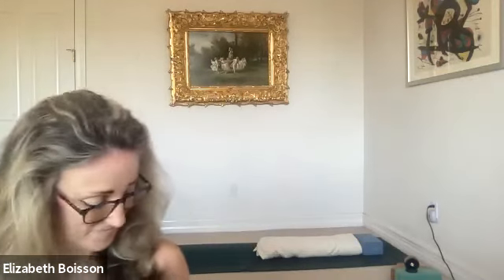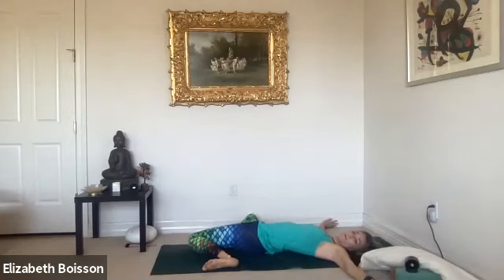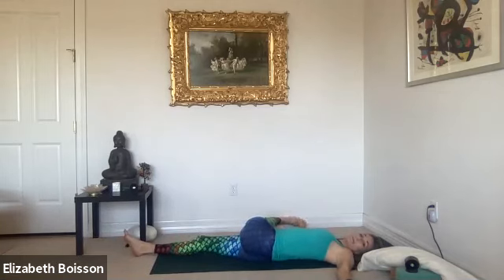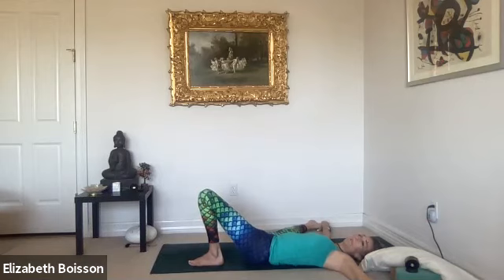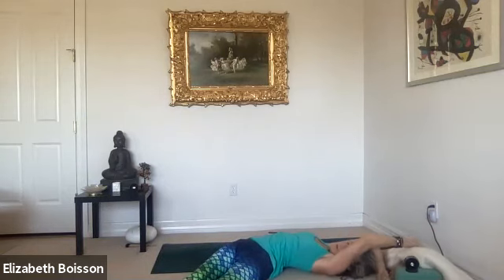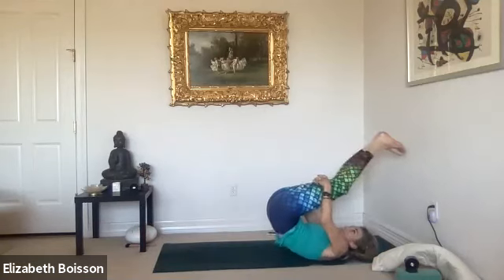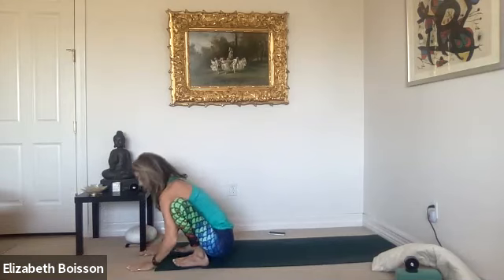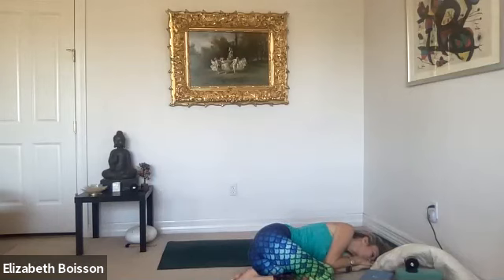Yin Yoga on September 14th!